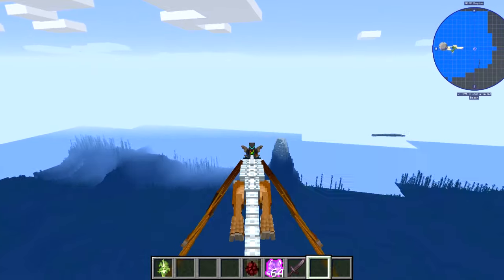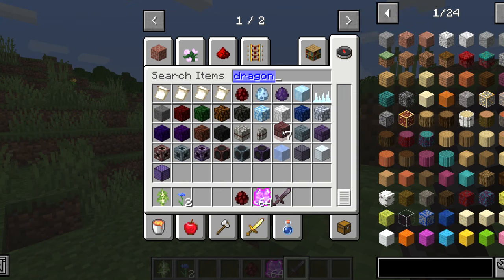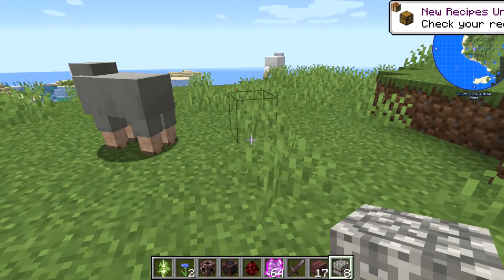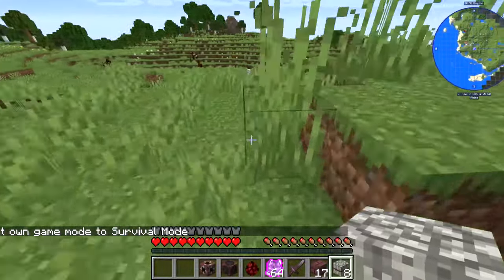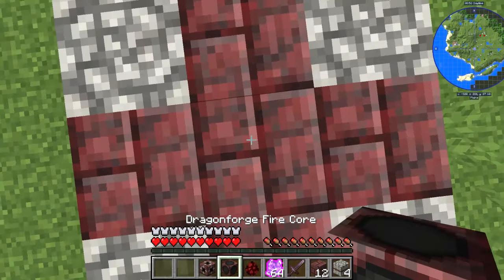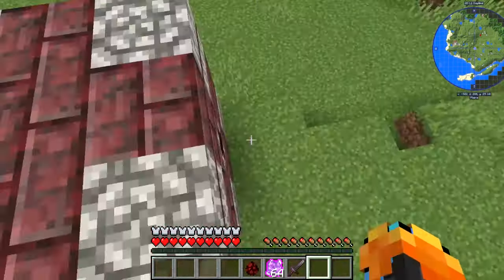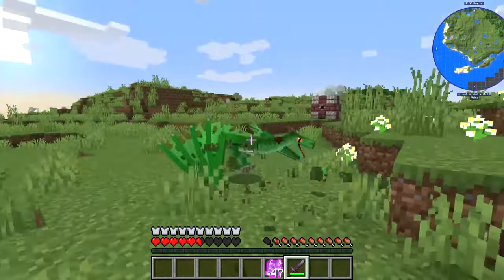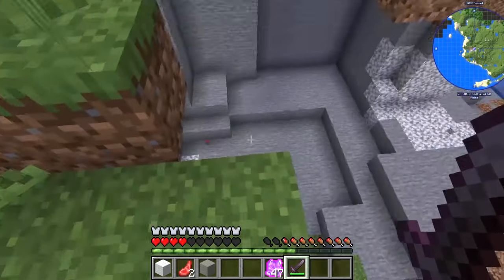How to make a dragon forge in ice and fire